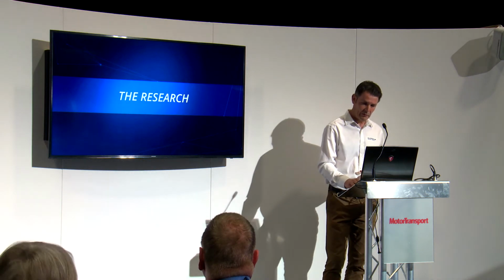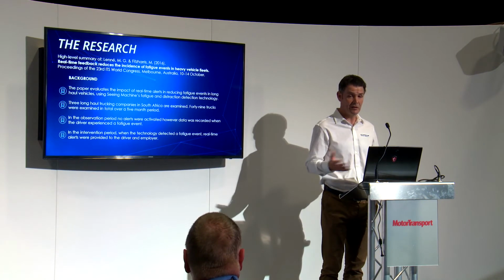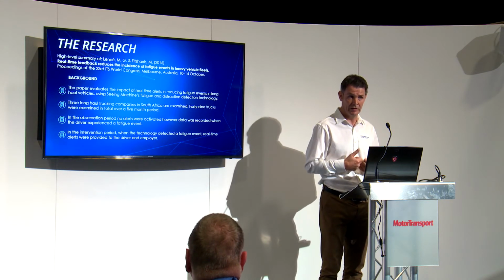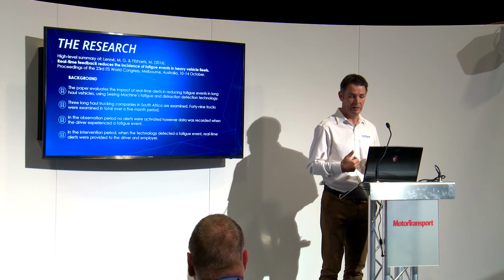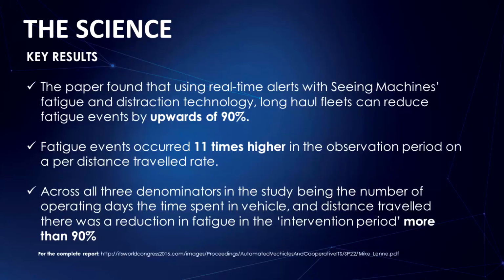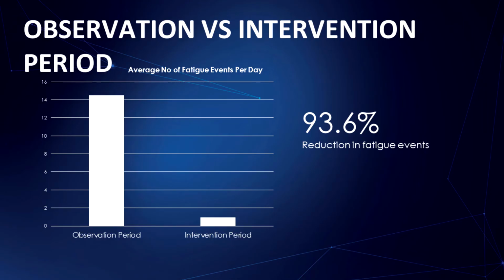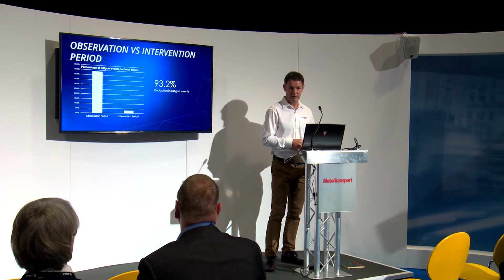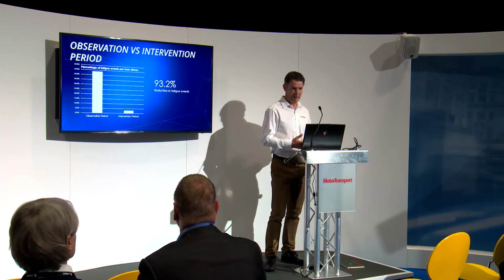MTC 2017: Seeing Machines - Managing Driver Fatigue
Alastair Protheroe, Director Business Development at Seeing Machines, presents at the Microlise Transport Conference in the Motor Transport workshop area, looking at the issue of managing driver fatigue.